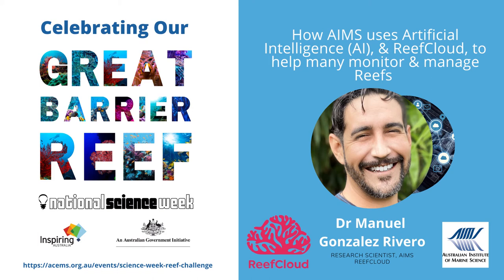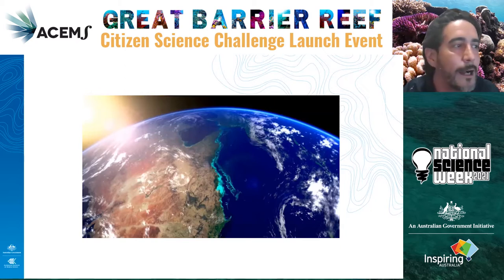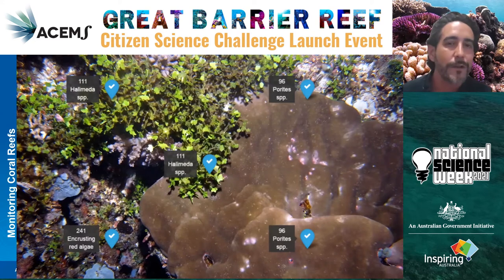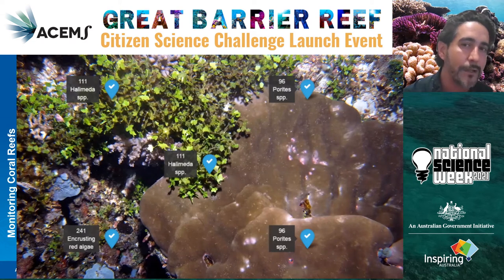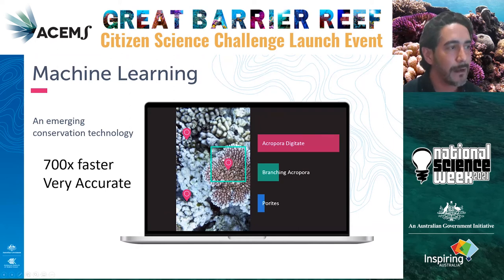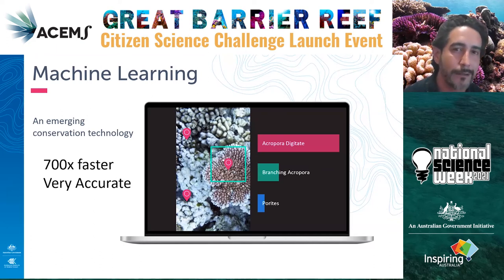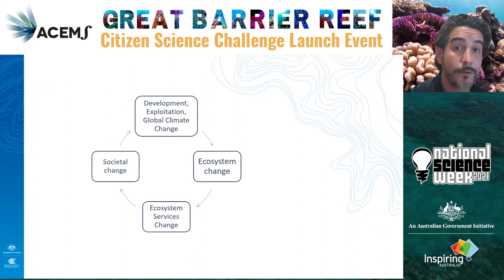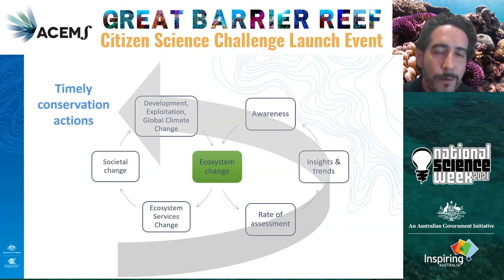Dr Manuel Gonzalez-Rivero - AIMS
Great Barrier Reef Citizen Science Challenge Launch Event
- Dr Manuel Gonzalez-Rivero from the Australian Institute of Marine Science